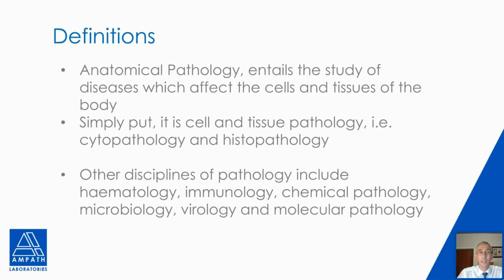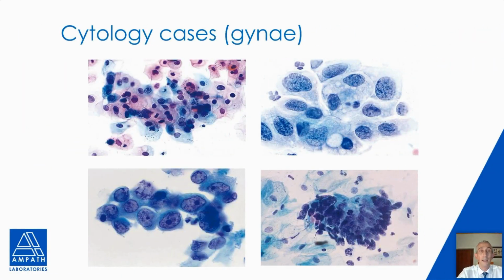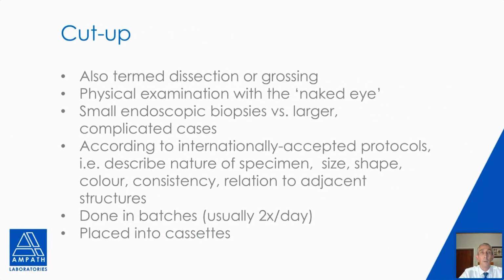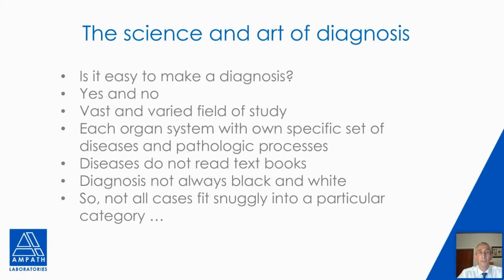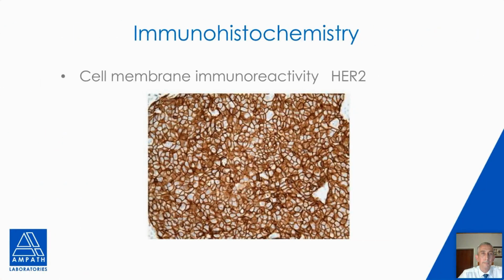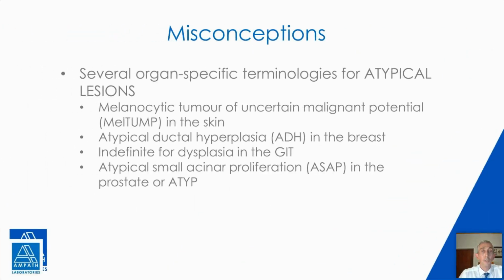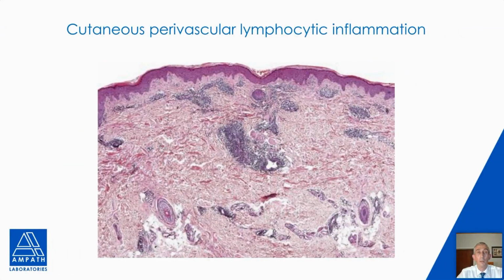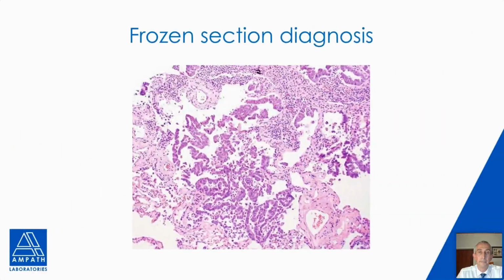Introduction to Histopathology Webinar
The Principles and Practice of Surgical Pathology.